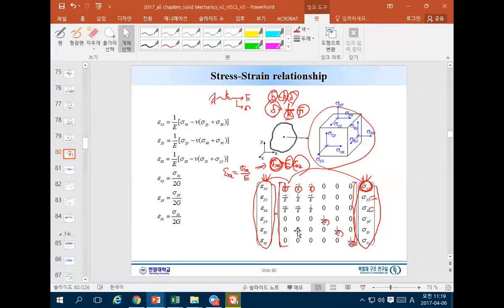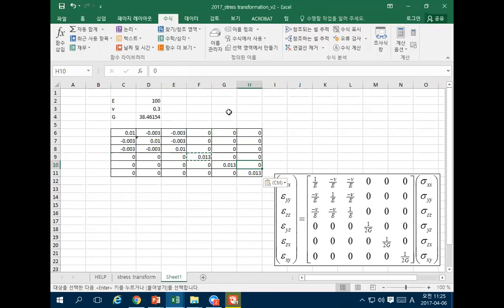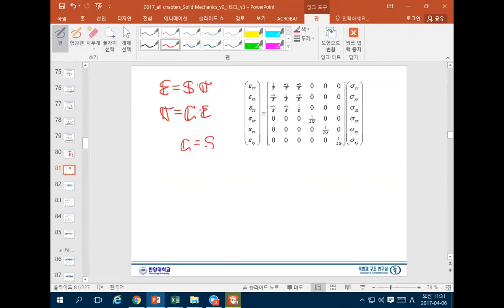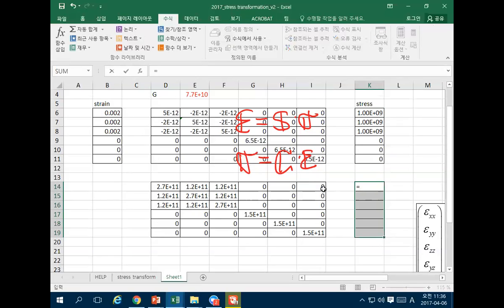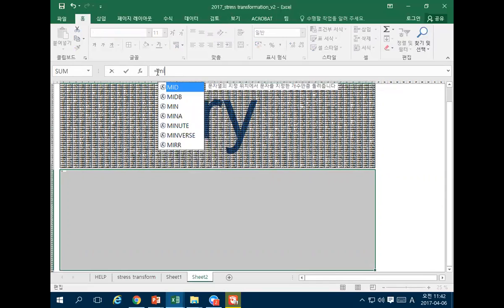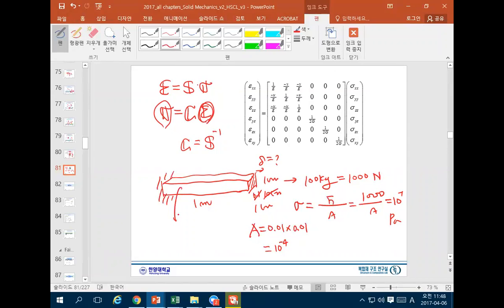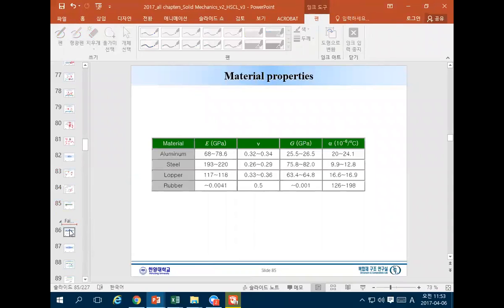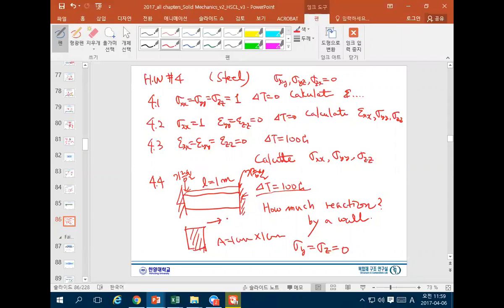2017 04 06 ii Strength of Material, 2017-1, Sung Ha, Hanyang Univ